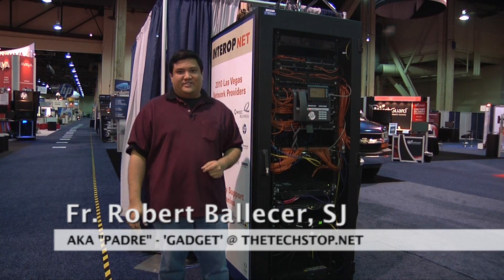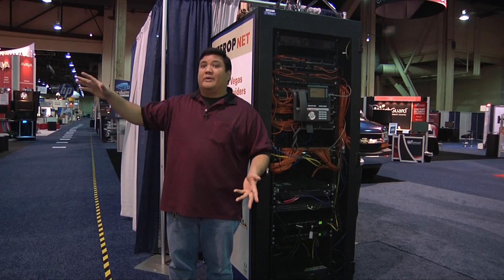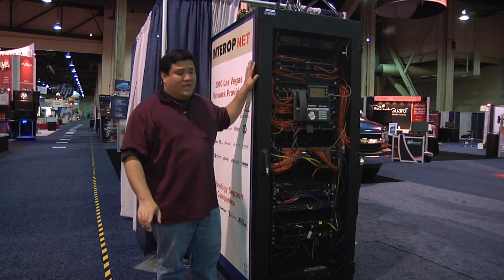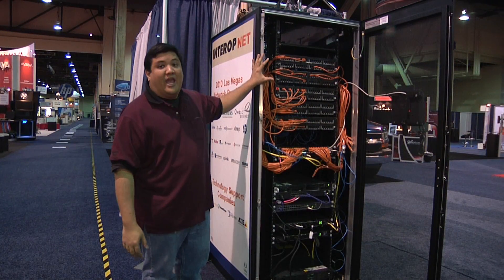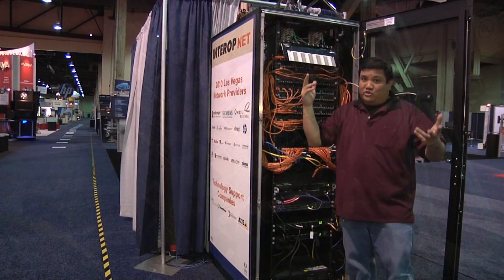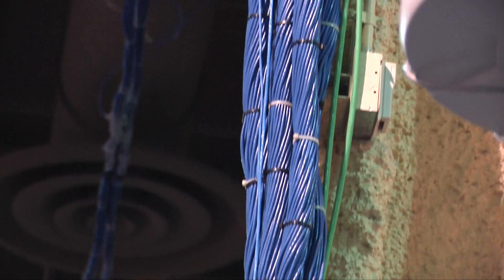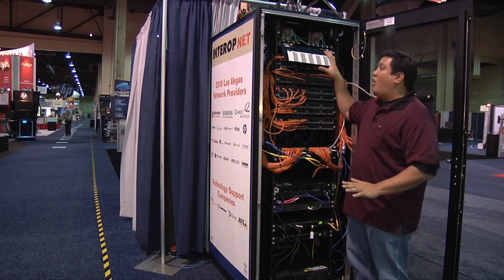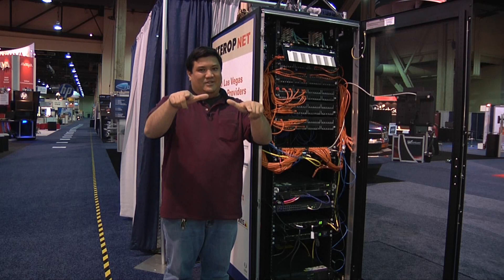Interop Las Vegas 2010 - The Truth about "Green"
As one of the largest, most advanced temporary networks in the world, Interop demands a lot of its army of volunteer engineers. One of the biggest demands is getting connectivity to all the vendors on our show floor while ensuring a level of quality of which we can be proud. One of the secrets of providing this connectivity is the Interop "Ped" -- a system of enclosures that are strategically placed throughout the show floor and linked back to the NOC through "green"